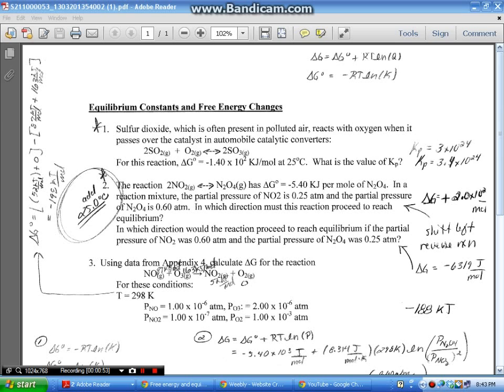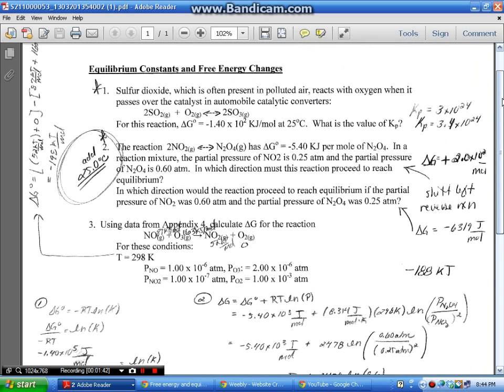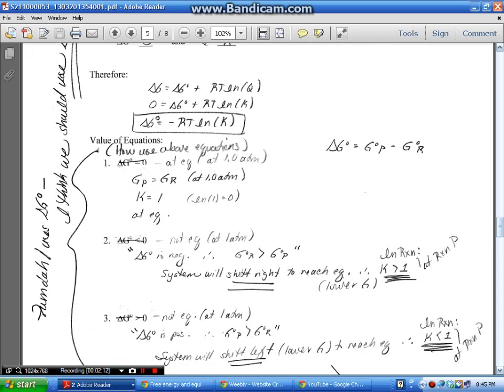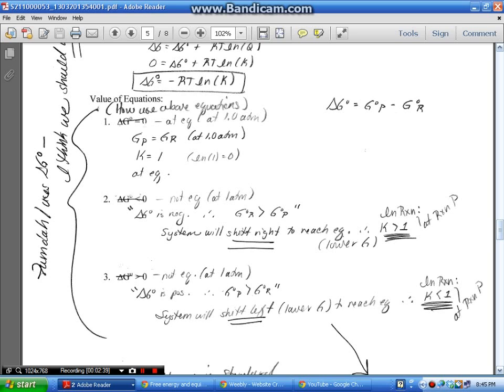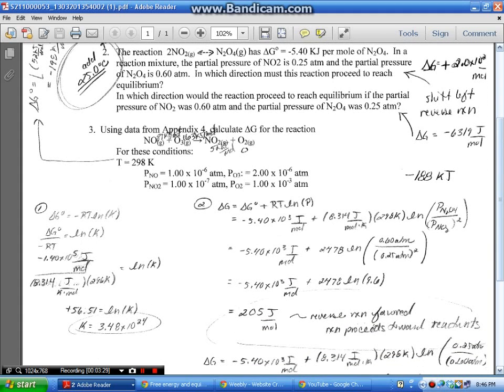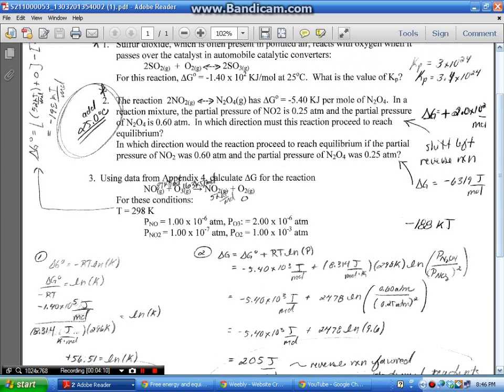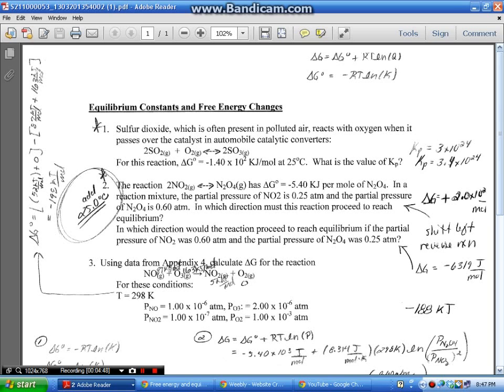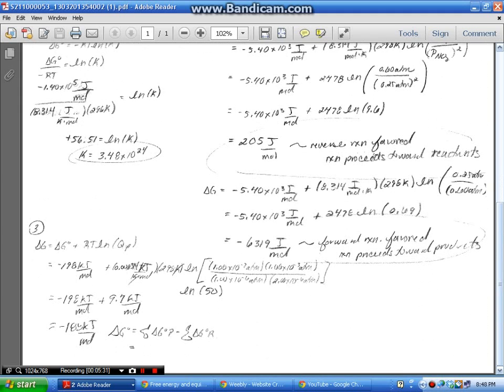Gibbs Free Energy Equilibirum Problems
AP Chem Chpt 17